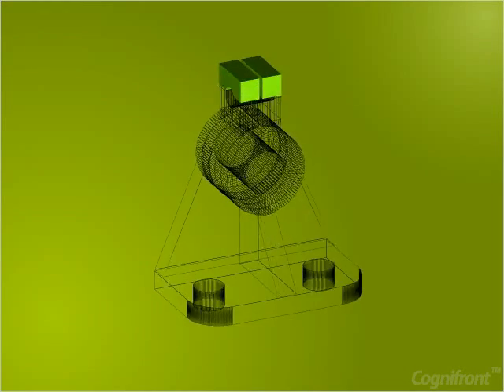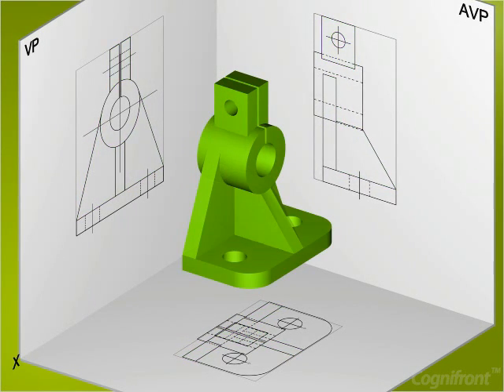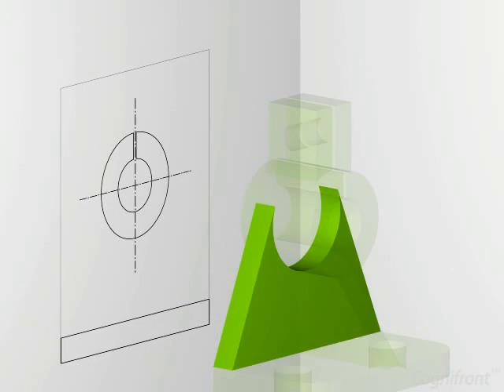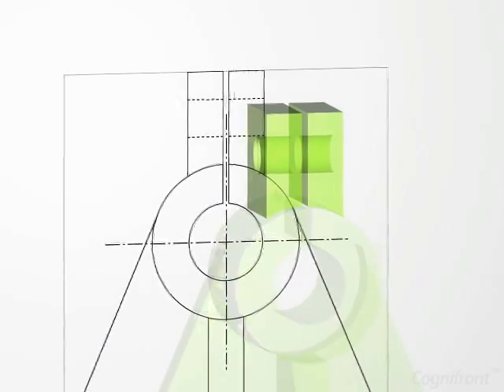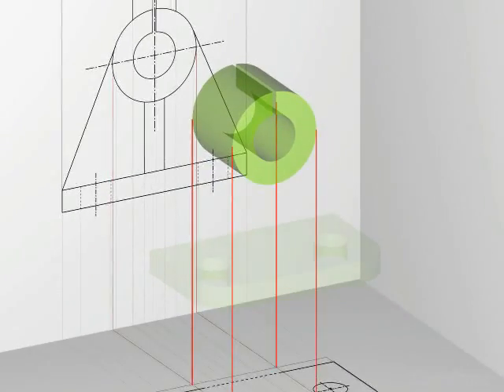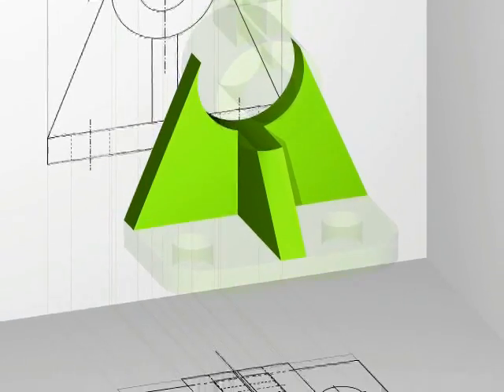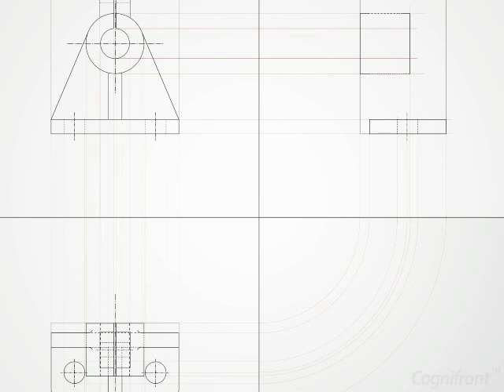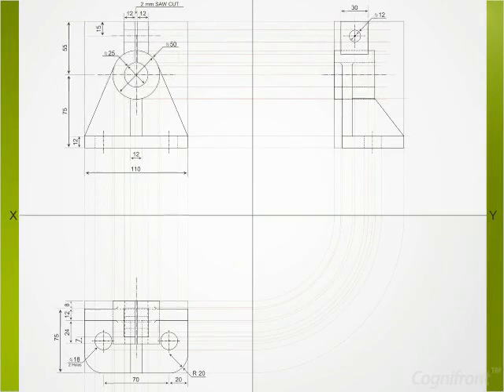Orthographic Projection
Here you will be introduced to the most important topic which is Orthographic Projection. Learn about Projection, Orthographic Projection

At Cognifront, we are creating revolution in Engineering Education..
Our Software Products are crafted with latest technology.
We embarked on this grand vision to help transform technical education all across this beautiful planet.

Become a part of it..